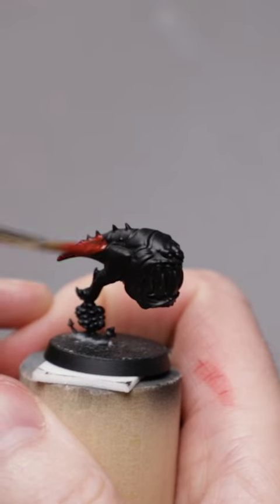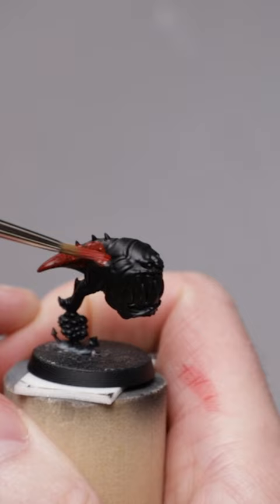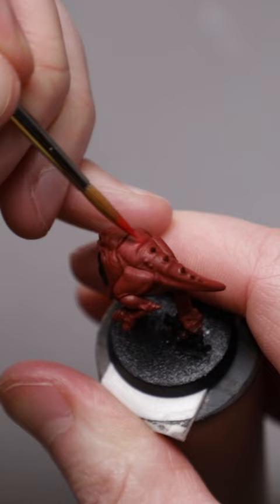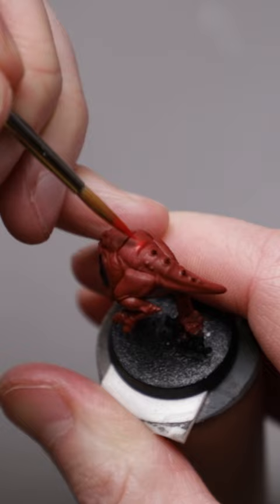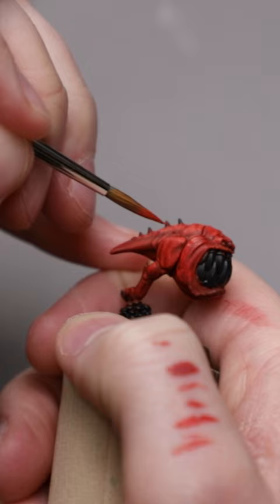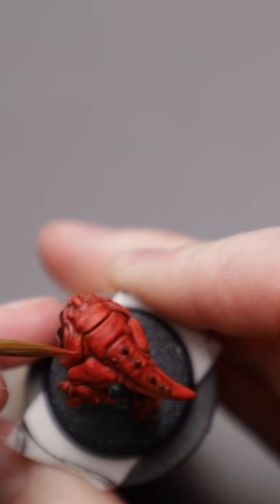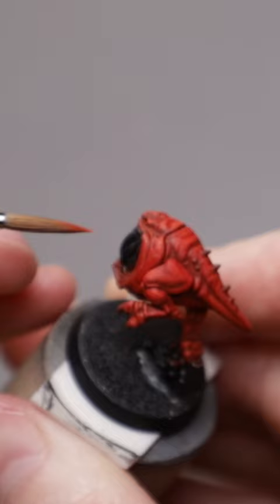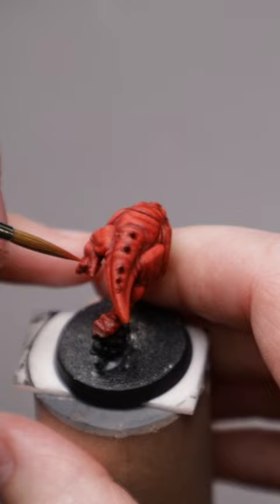Painting Quick and EASY Squig Skin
How to paint east squid skin! Check out the full video on the channel.